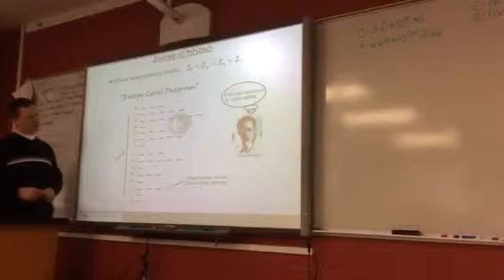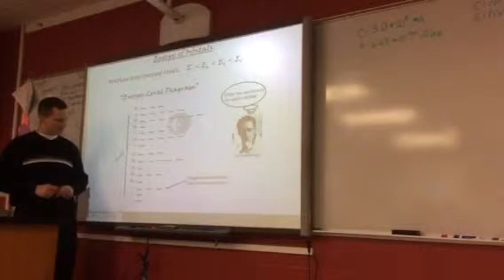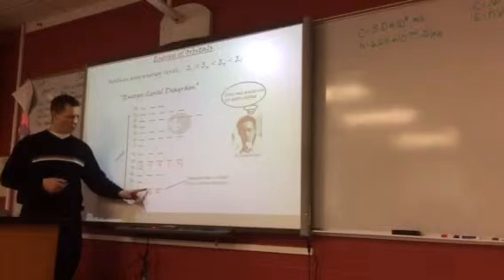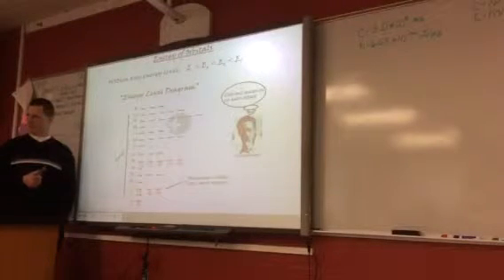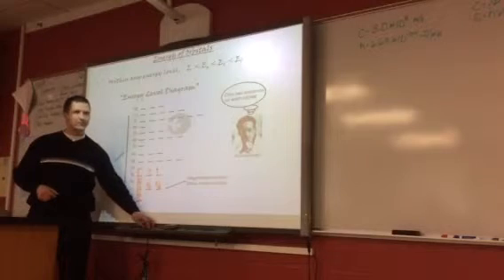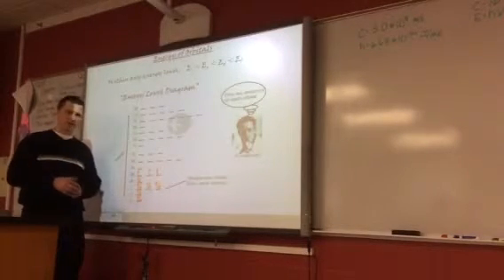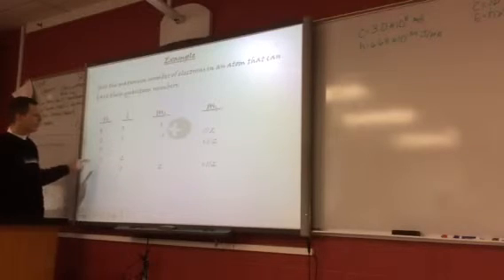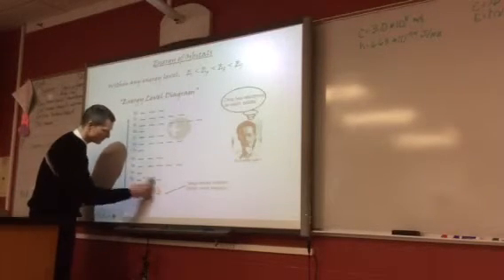March 23 part 2